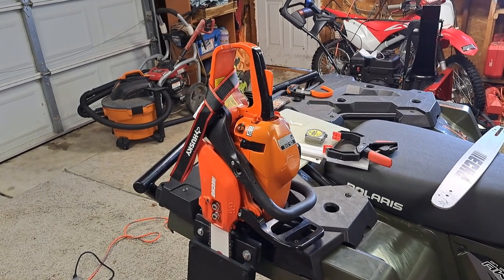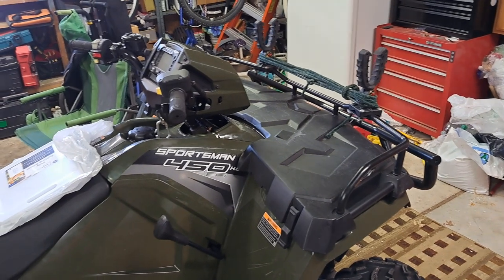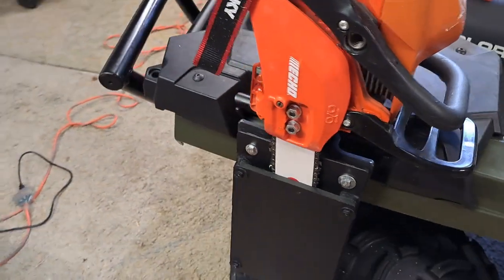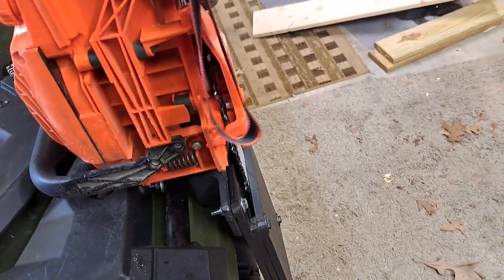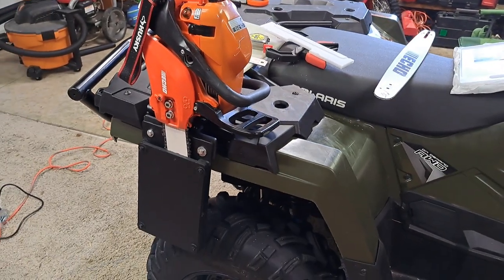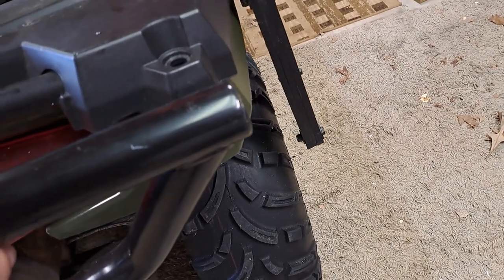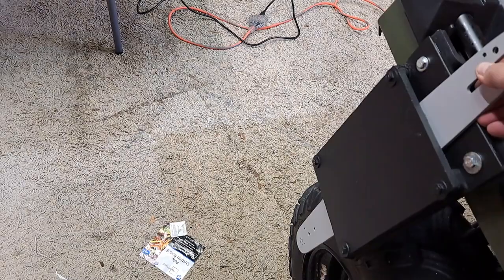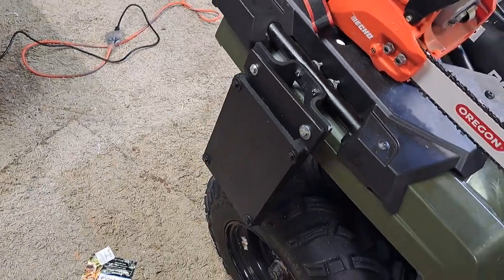DIY ATV Chainsaw Mount